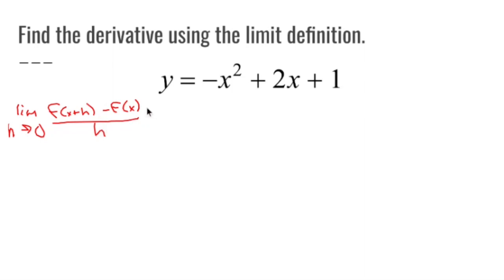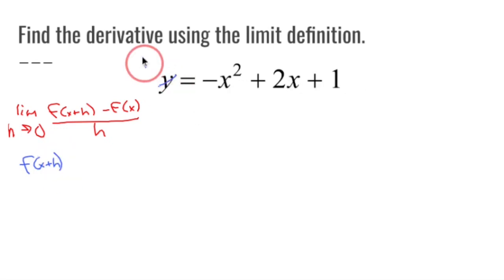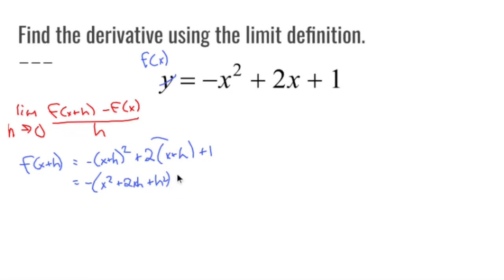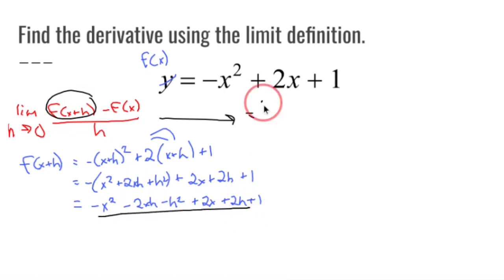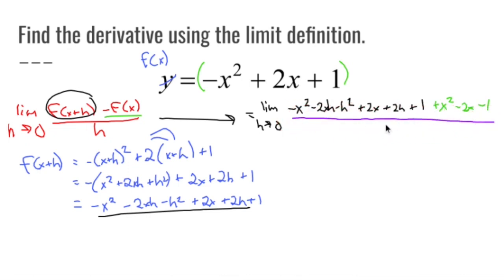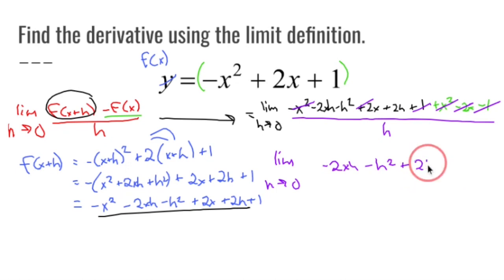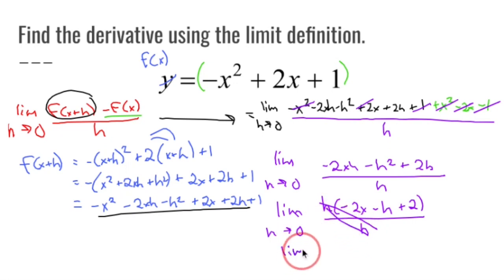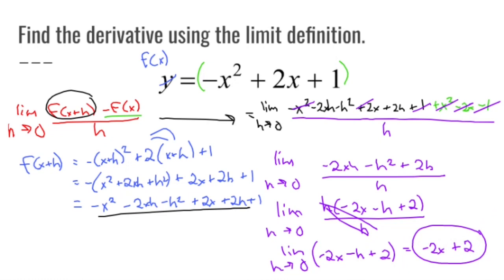Calculus Bites - Definition of the Derivative (Limit)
This video asks you to use the limit definition of the derivative to take the slope of the tangent line.

Nick Perich
Norristown, Pa .